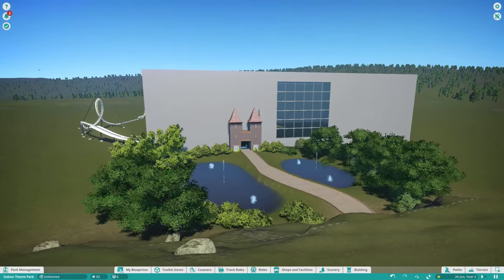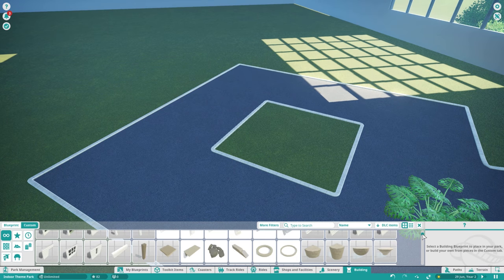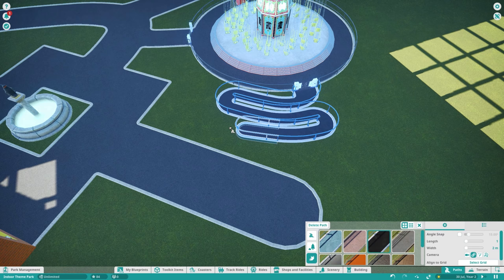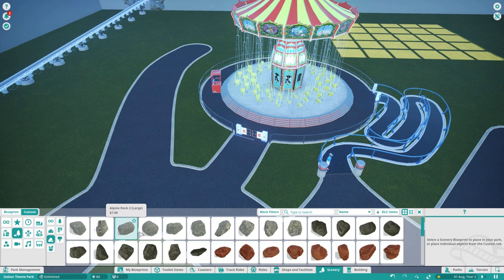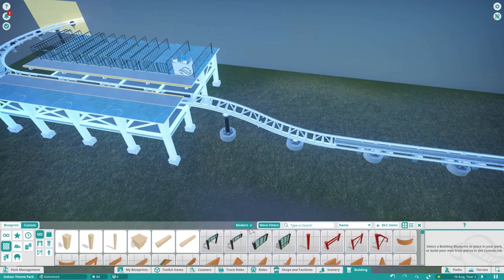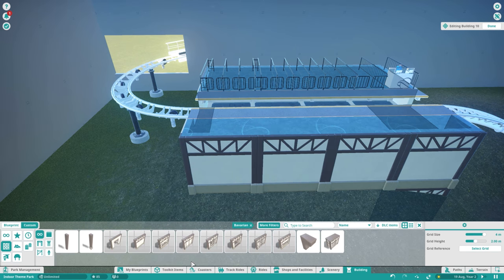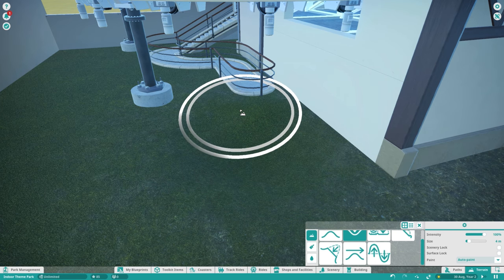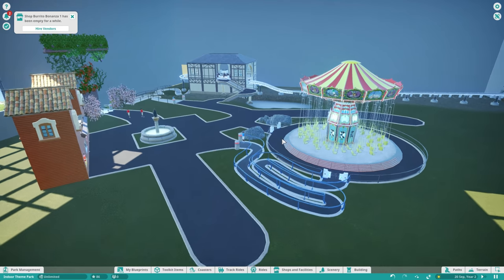Planet Coaster Indoor Theme Park! | Episode 2 | Entrance Plaza